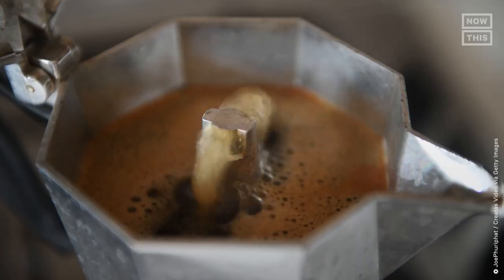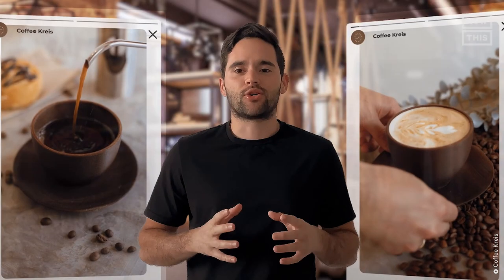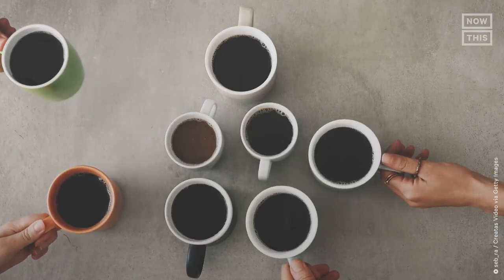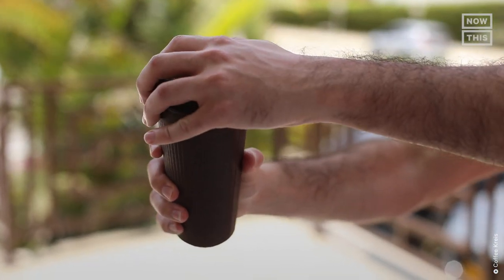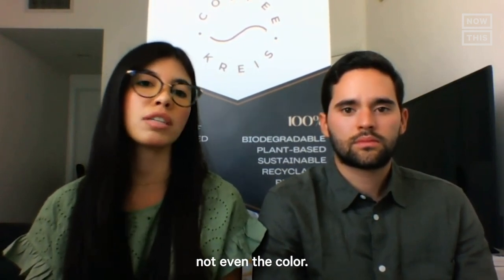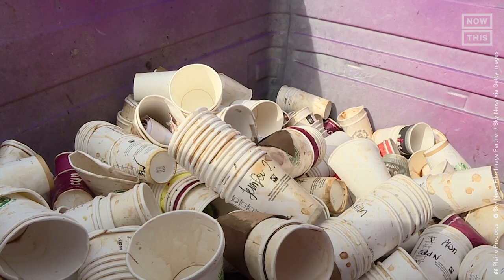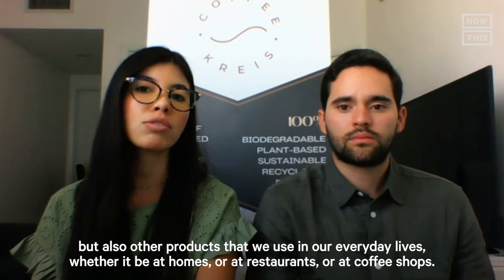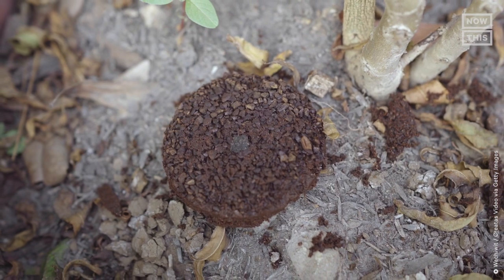Coffee Cups Made From Recycled Coffee Grinds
These cups were made from recycled coffee grinds ☕️